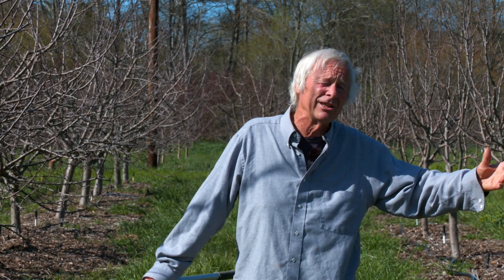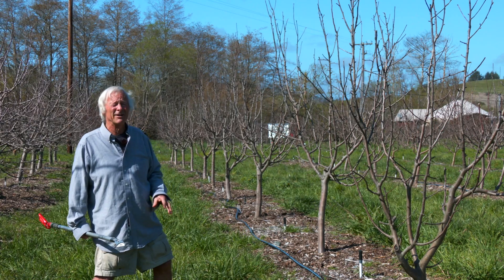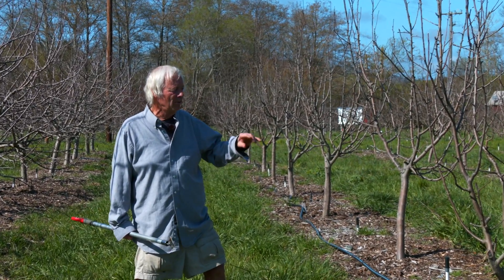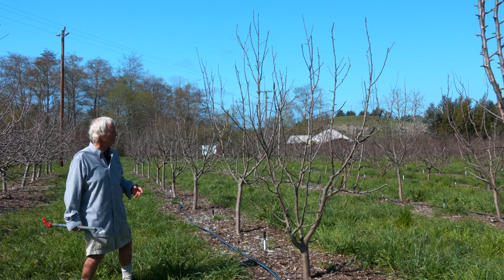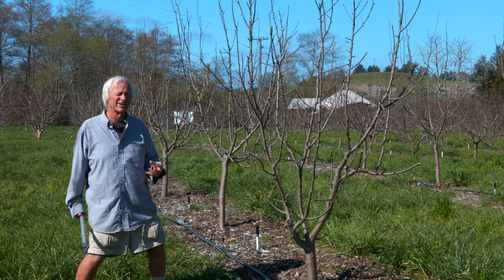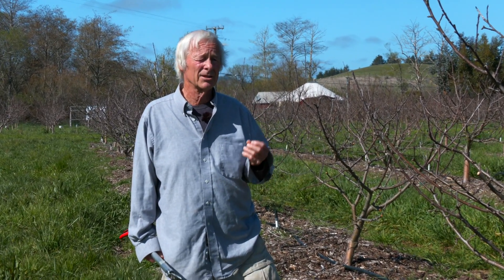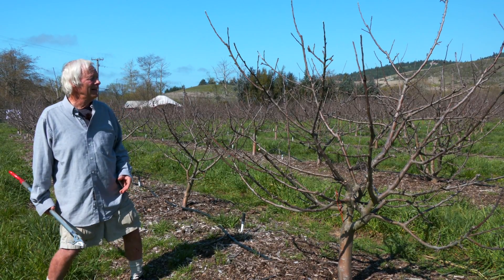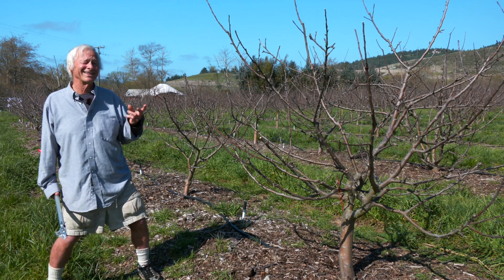Apple Trees' Habits of Growth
Orin Martin, manager of the historic Alan Chadwick Garden at UC Santa Cruz, gives an overview of various apple tree varieties' habits of growth.